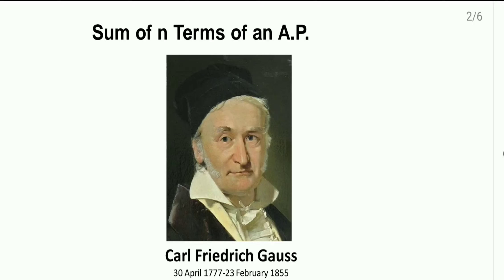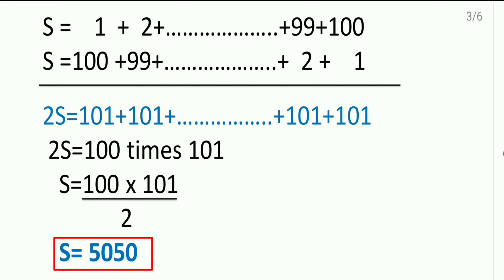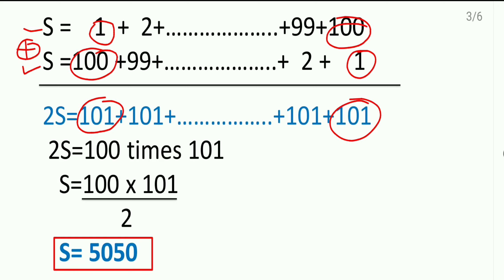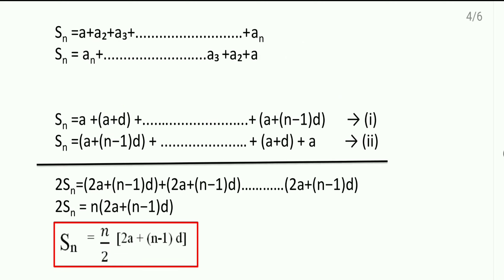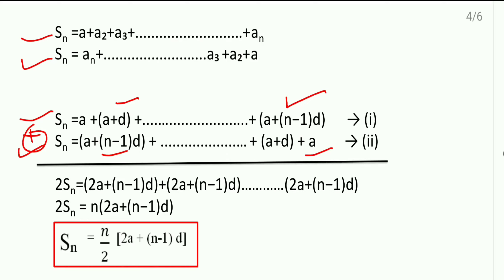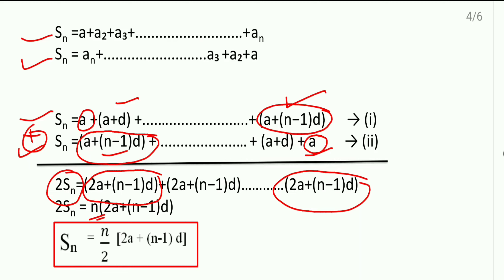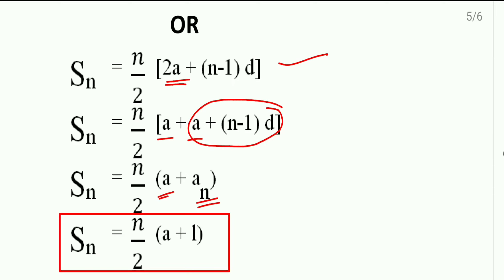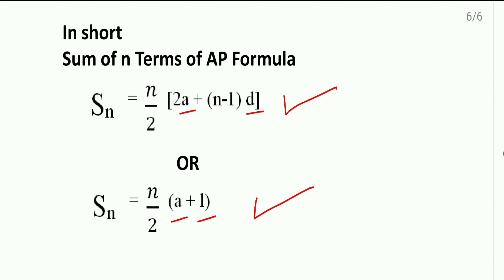Arithmetic Progression | Sum of n terms | NCERT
In this video, I explained "Sum of n terms of an AP". This exercise comes under "Arithmetic Progression" helpful for you and it will strengthen your concept.